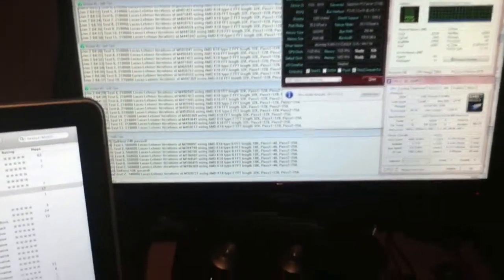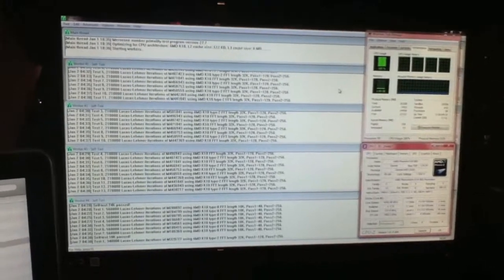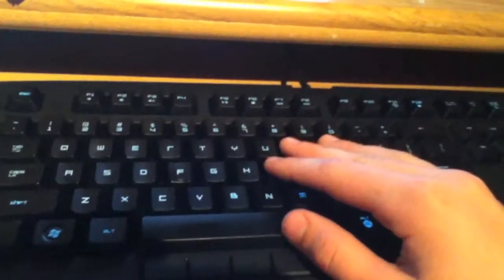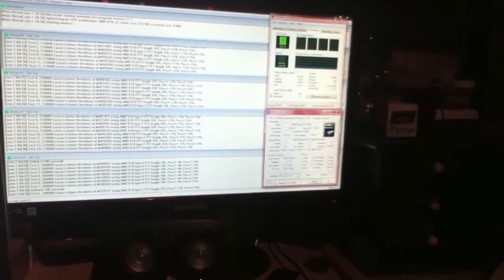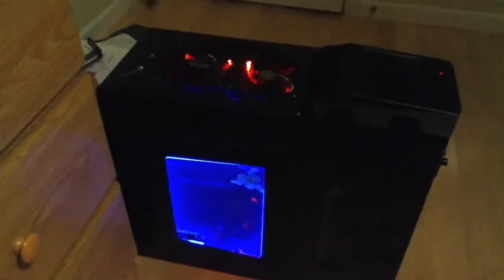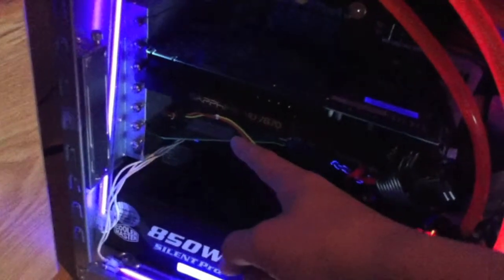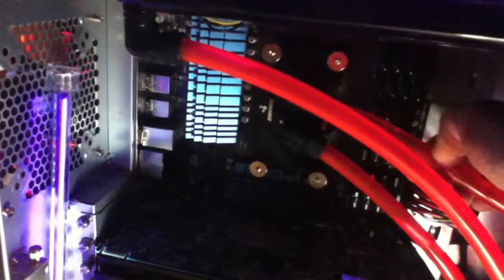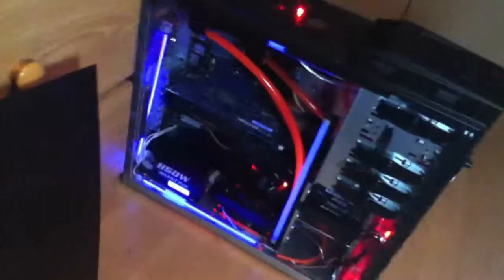Custom AMD Phenom X4 Build Walkthrough (HD)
AMD Phenom II X4 965 Black Edition (4.0 GHZ Stable)

CPU Idle temps 20-23C, fully loaded on Prime95 35C (verified)

Sapphire HD 7870 2GB GHZ Over Clocked Edition (Core OC'ed to 1100MHZ, Memory to 1300 MHZ)

Rest of my system:
Windows 7 Professional
Cooler Master HAF 922 Case w/ side window
Cooler Master Silent Pro 850W PSU
Asus M5A97 R2.0 Mother Board
90 GB Mushkin Chronos SSD
1.0 TB WD Black Hard Drive
6 Channel Sunbeam Fan Controller
Generic DVD Player/ Burner
Fuck Yeah Pin
TrendNet 350 MBS Wifi Card
240MM Hardware Labs GT X-Flow 240MM Radiator
120MM Swiftech MCR120 eXtreme Performance Radiator
Danger Den 12V 3-Pin Pump
Koolance 370WB Water block
Custom FrozenQ Dual Bay Acrylic Res in Red
3/8 X 1/2 UV Red Teflon Tubing
X4 Cooler Master 120MM SickleFlow (red)
X1 Cooler Master Mega Flow 200MM (red)
X2 Inverterless Logysis Cold Cathodes (UV)
X2 Normal Cold Cathodes (UV)
200CM BitFenix L.E.D Strip (red)

Accessories:
Samsung SyncMaster S20B350 Monitor
Logitech G700 Gaming Mouse
Razer Anansi MMO Grade Keyboard